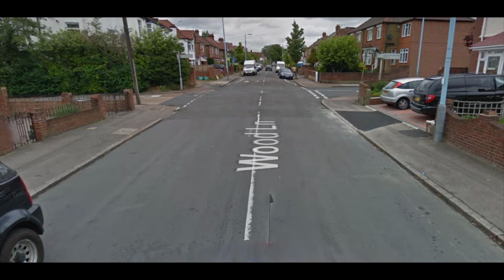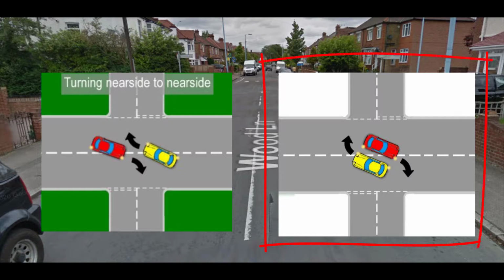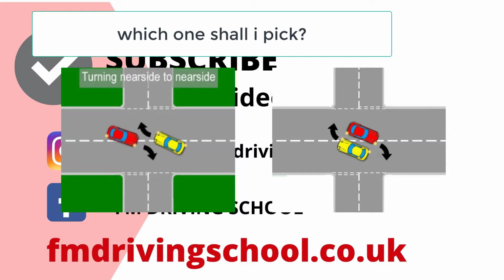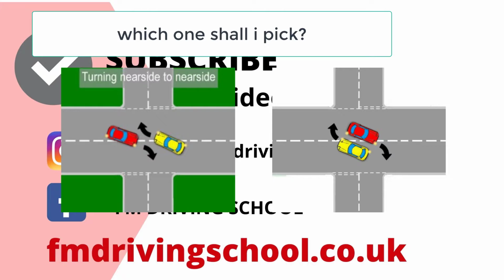How to drive a car 2020 - Crossroads - who has priority driving on crossroads in UK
How to drive a car in UK
What are the rules of driving in UK,
Crossroads , what are the rules of crossroads, who do you wait for at crossroads in uk, what re the priorities on crossroads,
this video we give driving tips and driving advise, rules of driving in uk, how to pass driving test uk, how to drive a car how to drive a manual car, how to drive automatic car,